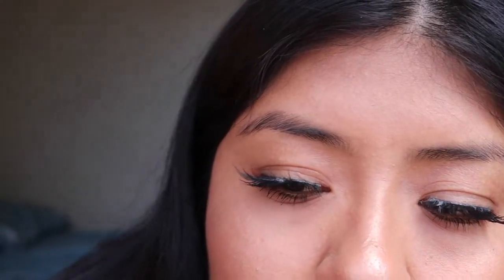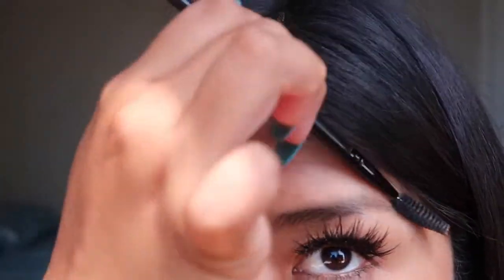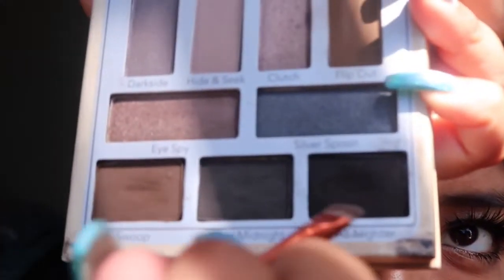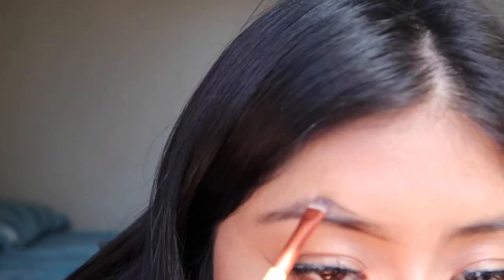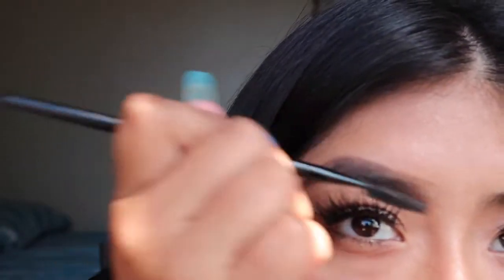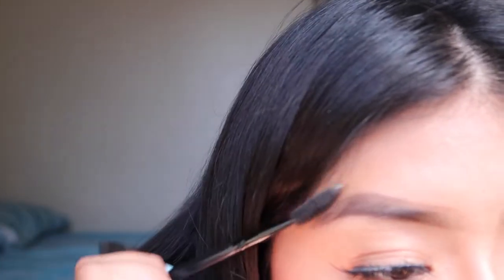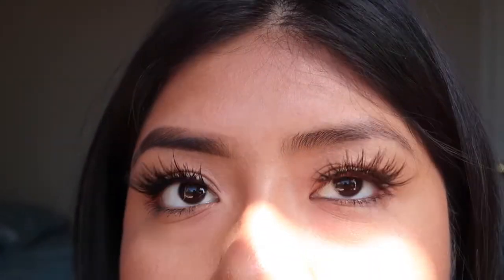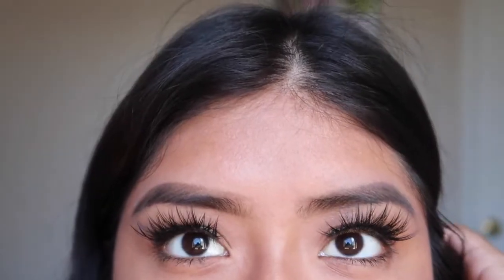Eyebrow Tutorial // Sarai Hernandez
This is how I do my eyebrows! Thank you guys for all the support !